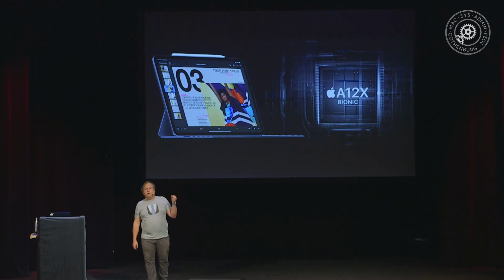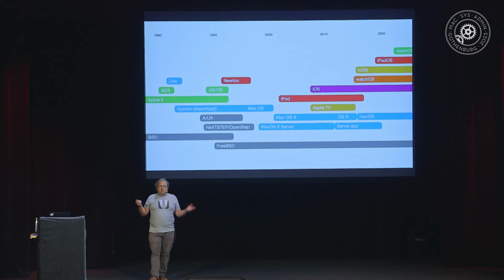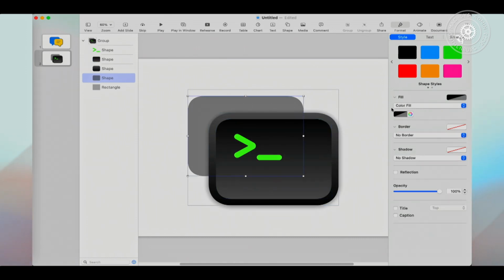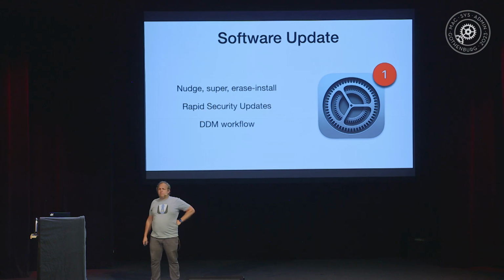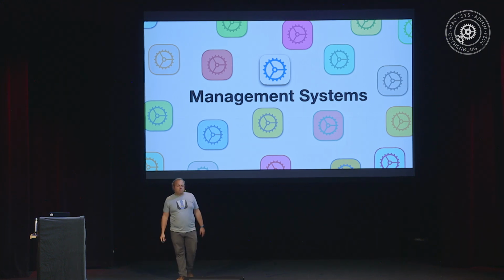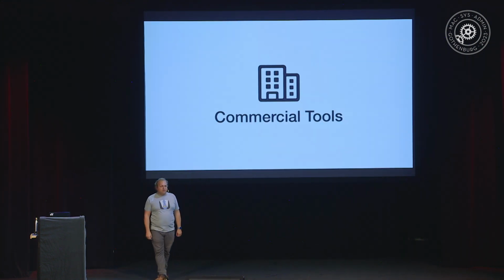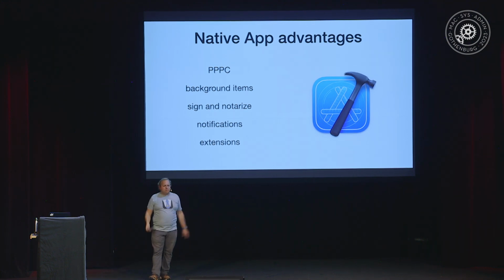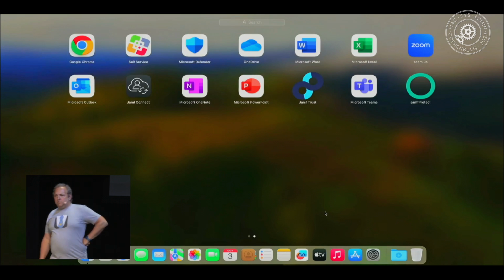MacAdmin Tools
A meandering tour through the current landscape of MacAdmins tools from Apple, third parties and the community. How is Apple’s transition to their own silicon and focus on privacy and security changing MacAdmin work? Why is everything in the cloud now? Which solutions can MacAdmins use to adapt? What should we prepare for in the coming years? Prepare for a wild rollercoaster ride, that alternates between high-level overviews and deep dives.